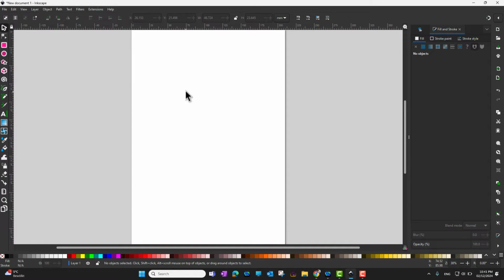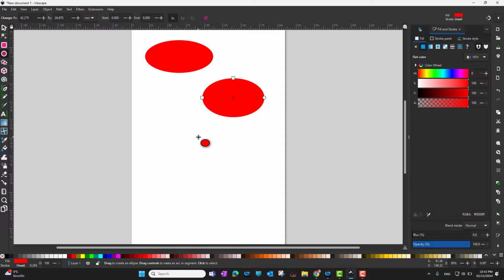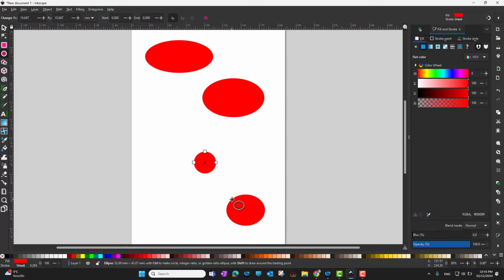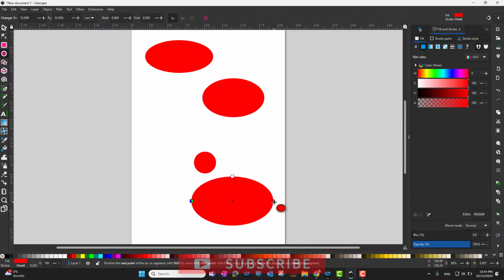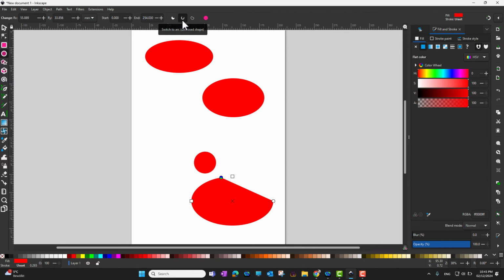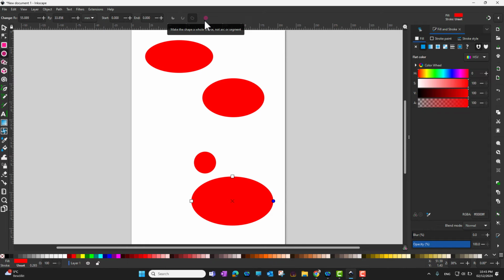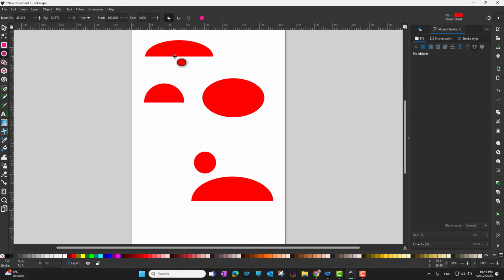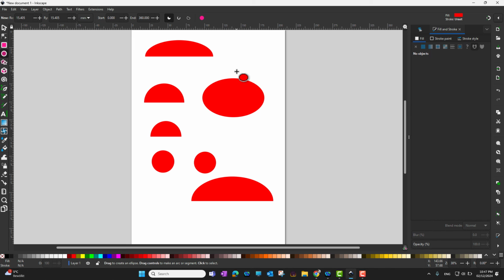How to Create Perfect Ellipses in Inkscape – Step by Step Guide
Welcome to my Inkscape tutorial! In this video, I'll guide you through a comprehensive, step-by-step process to create perfect ellipses in Inkscape. We'll cover everything from the basics of using the ellipse tool to advanced tips for ensuring your shapes are geometrically accurate and visually balanced. Whether you're working on a graphic design project, digital illustration, or simply looking to refine your Inkscape skills, this tutorial will help you create precise ellipses with ease.

Here's what you'll learn:

How to use the ellipse tool effectively
Tips for adjusting the height, width, and proportions of your ellipses
How to create perfect circles and ovals with uniform curves
Advanced techniques to align and distribute ellipses for seamless designs
Practical applications for ellipses in design projects
By the end of this tutorial, you’ll be confident in creating flawless ellipses for any design. Make sure to follow along, practice the techniques, and feel free to pause the video as needed.